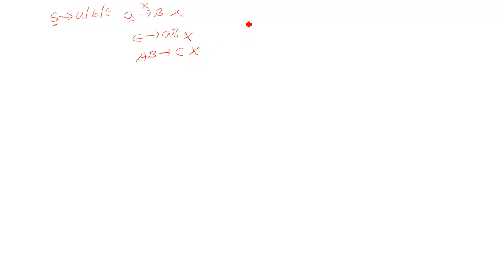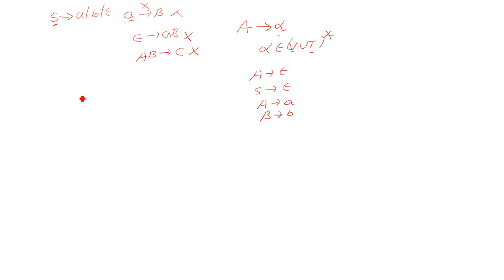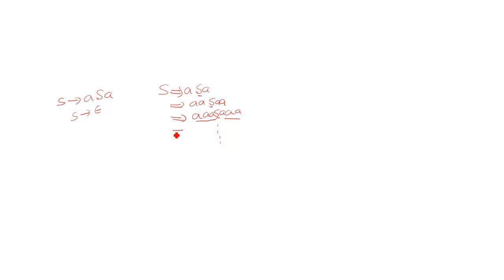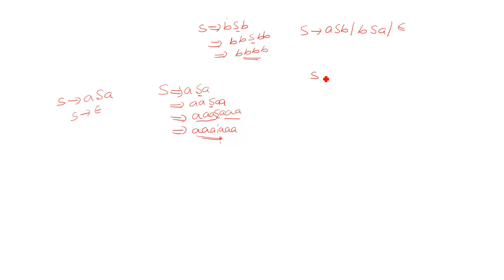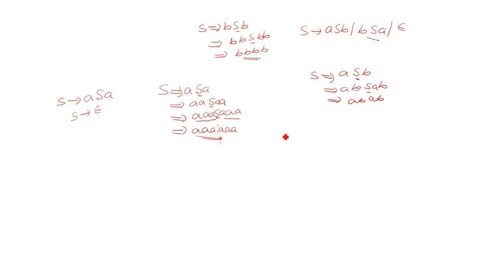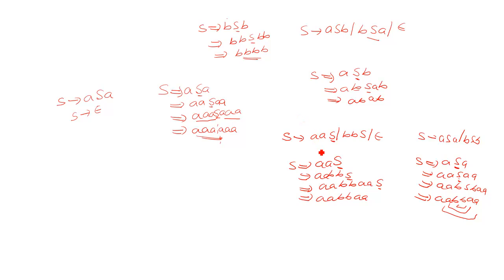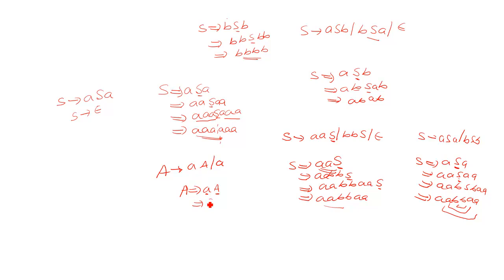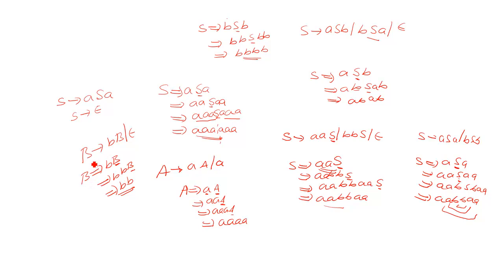General rules for writing the Productions in CFG